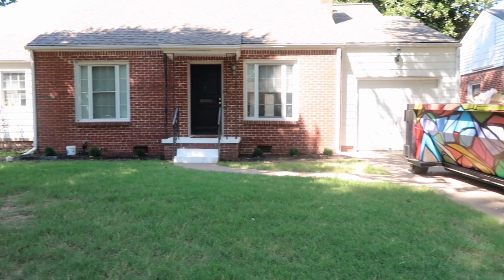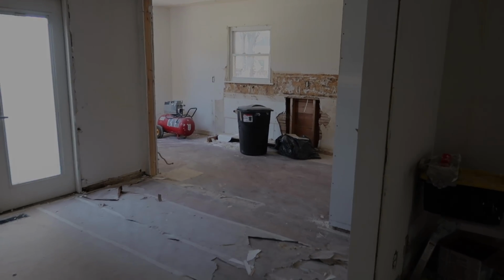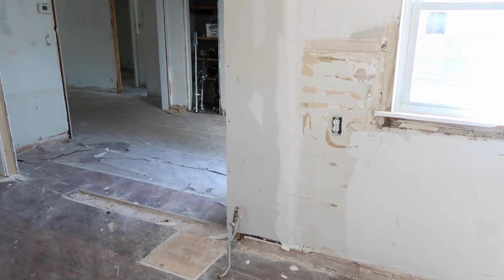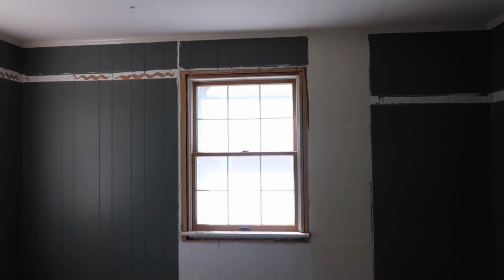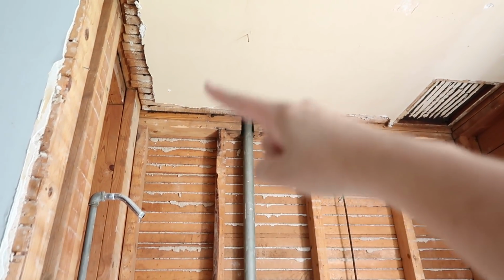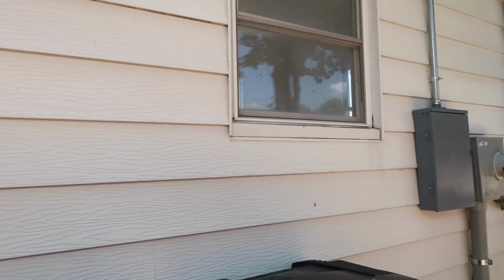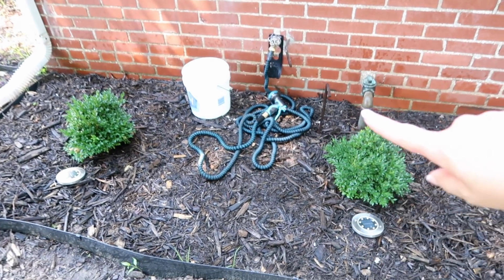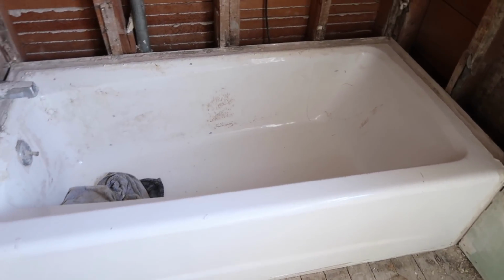OLD HOME REMODEL UPDATE | RENOVATION DESIGN PLANS | WHOLE HOUSE TOUR OLD HOME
Hey guys, today we are walking you through the entire Airbnb house in its current renovation state. I show you the work that has been done so far AND the design plans for all the rooms, kitchen and bathroom.

Solar Lights 8 Pack

❤ My Lashes!

Chapters Added:
0:00 - Intro
2:20 - Outside of House Update
3:09 - Living Room Before and Current State
4:20 - Kitchen Wall Removed!
5:11 - Dining Room Before and Current State
5:42 - Kitchen Before and Current State
8:54 - Guest and Kids Room Before and Current State
11:24 - Master Bedroom Before and Current State
13:00 - Bathroom Before and Current State
14:55 - Mailbox, Garage and Backyard Updates
20:30 - Bathtub Situation